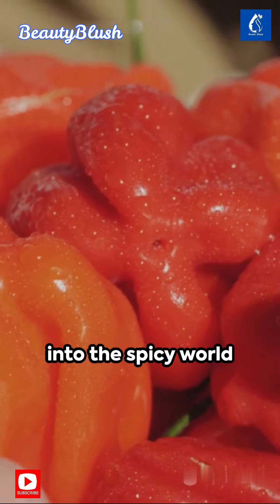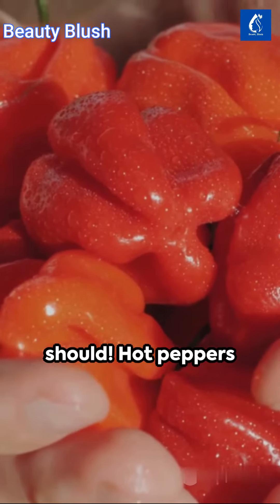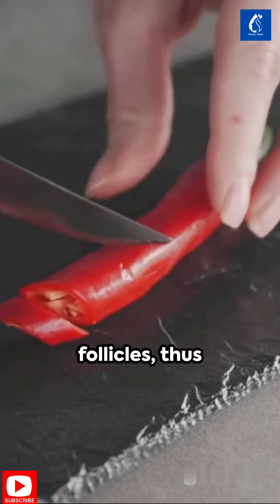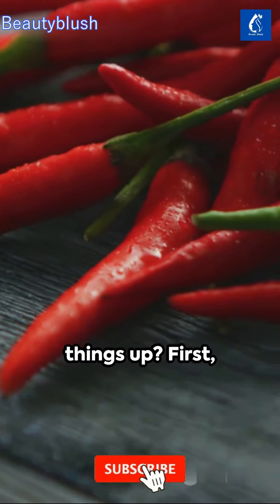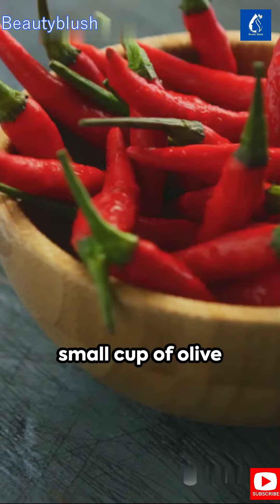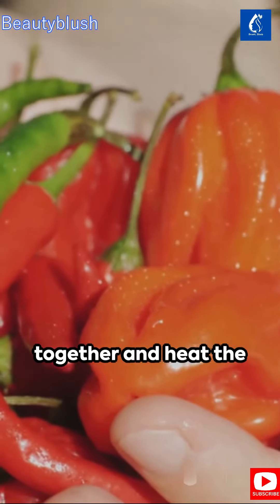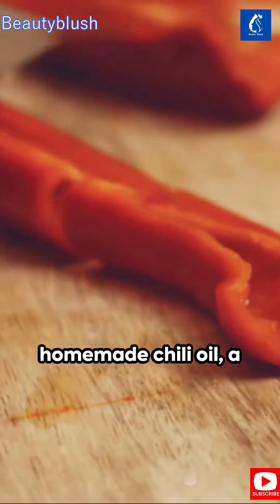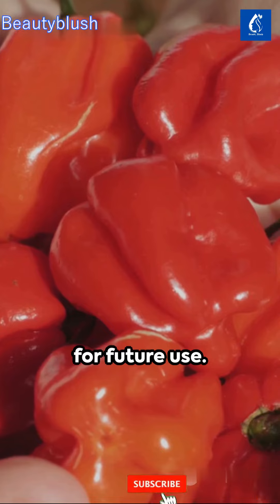This remedy, Will treat baldness and thinning edges of hair within 1 month, 🌶️ Use it 2 times a wee